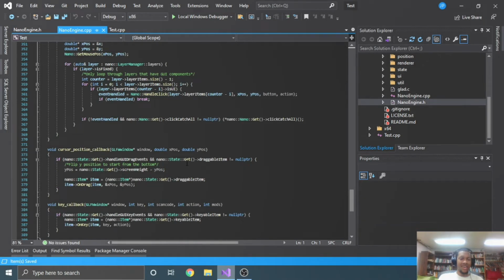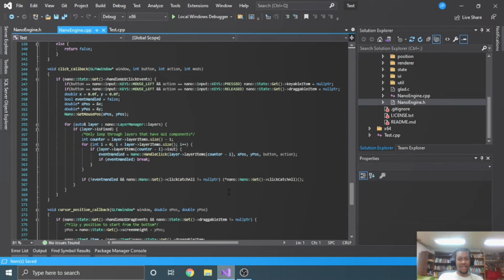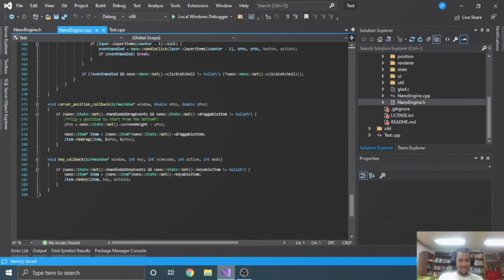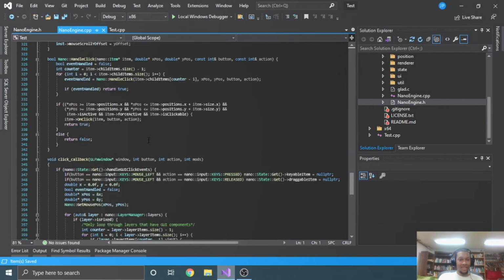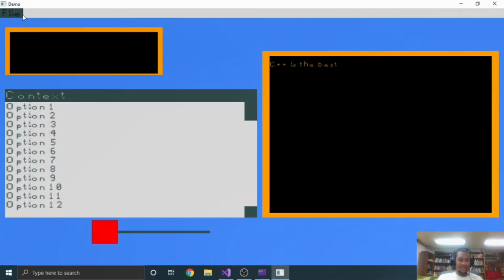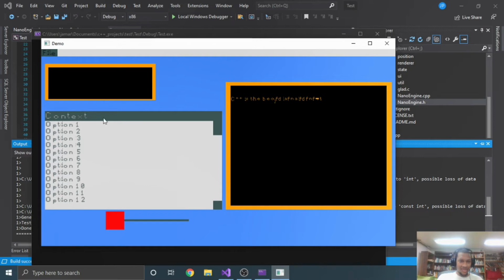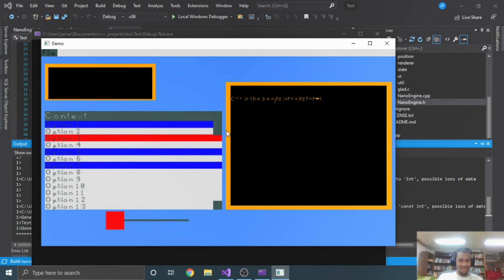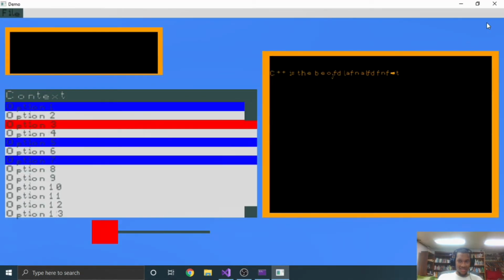GUIs In Pen Engine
Hi guys in this video I go over some GUI components I made and a little about what's next.